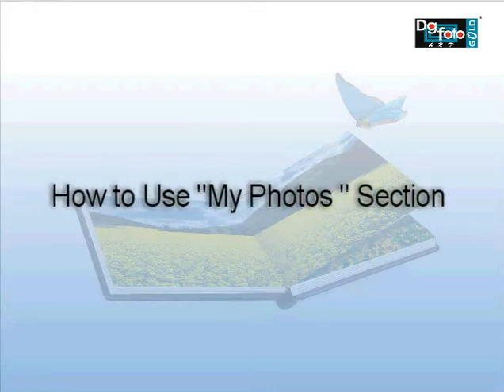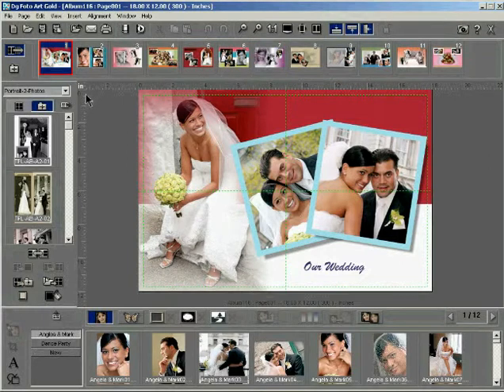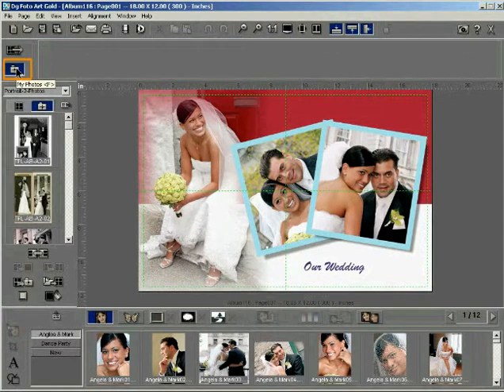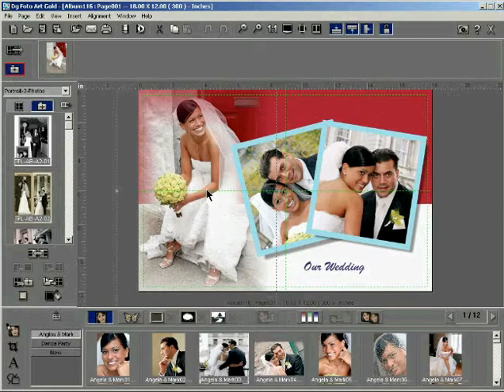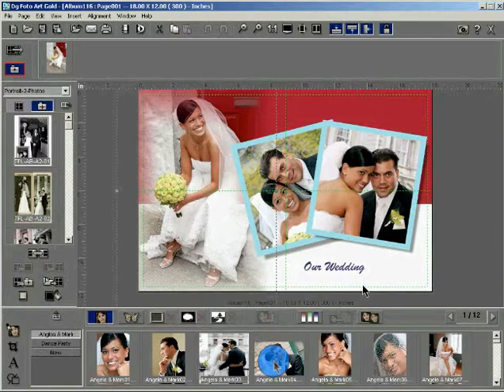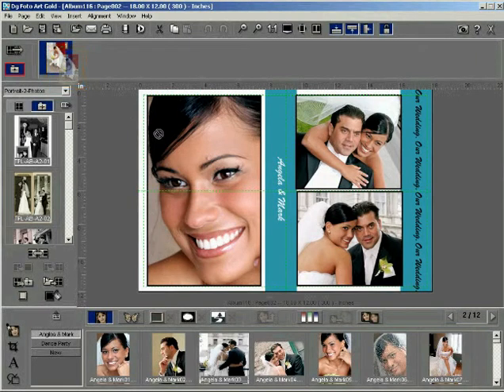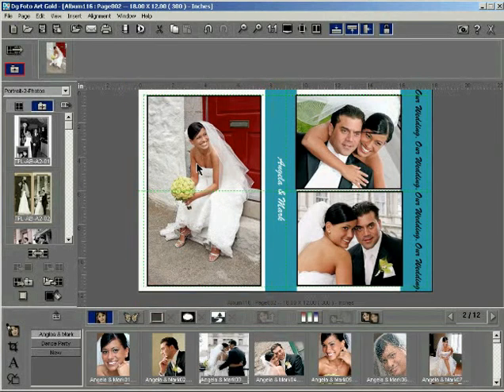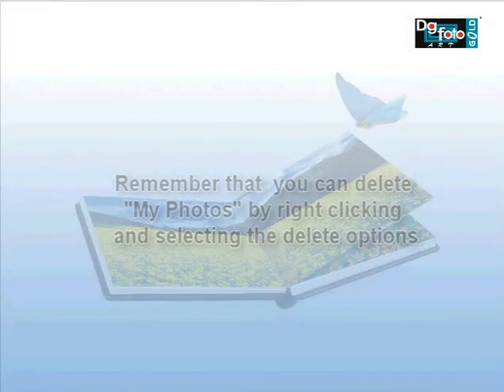How to use my Photos Section in Dg Foto Art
Training Video: How to use my Photos Section in Dg Foto Art